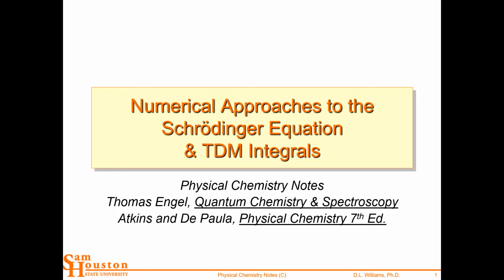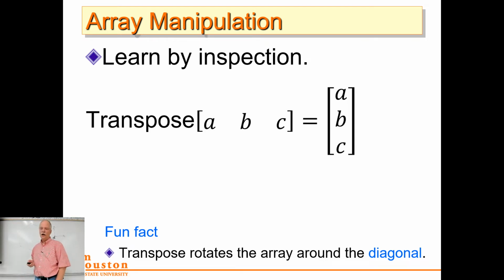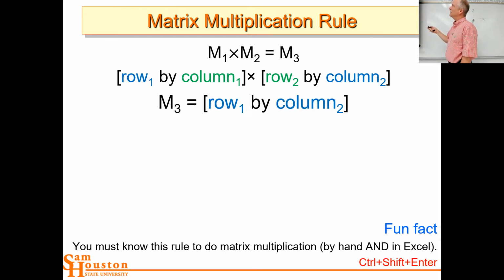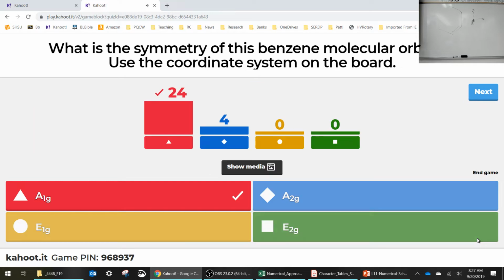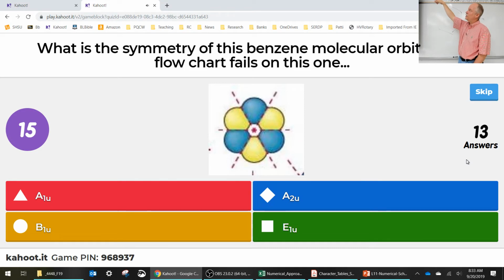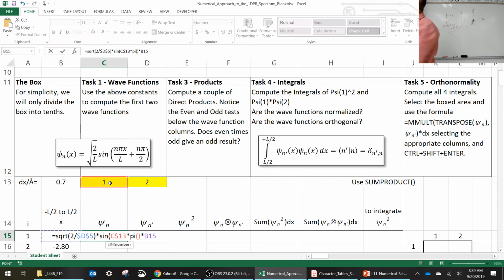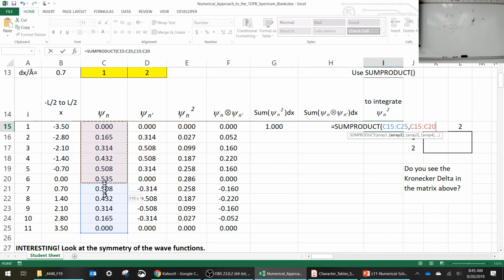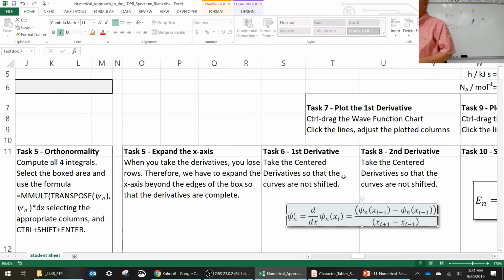Numerical Approach to QM of the 1DPB 4448 2019 L11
This lecture describes the numerical approach to Quantum Mechanics and the Spectroscopy of the 1D Particle in a Box problem. There's a Kahoot on the MOs of benzene, and a description of the Numerical Methods Lab, which students will do next week.